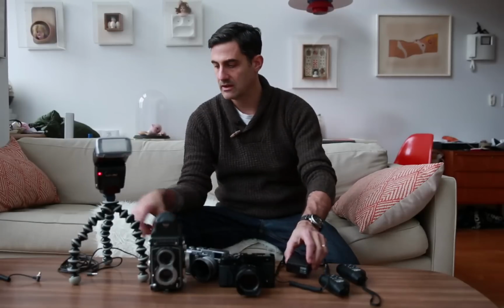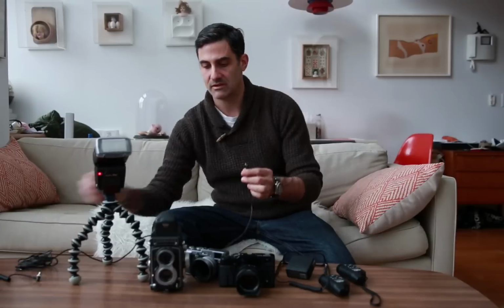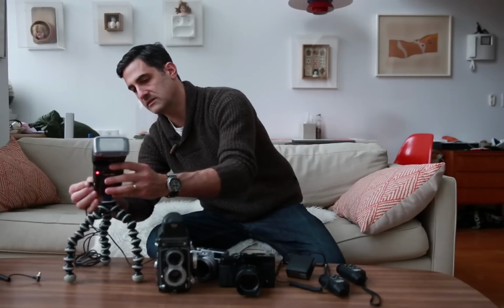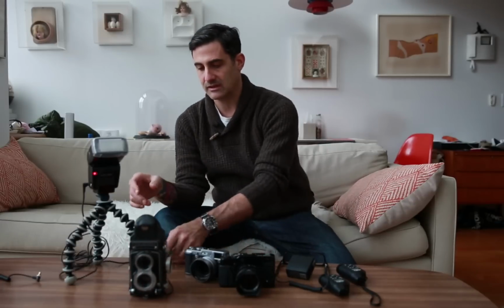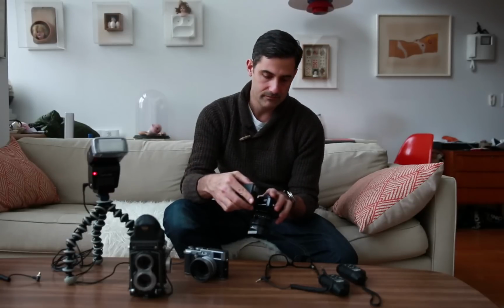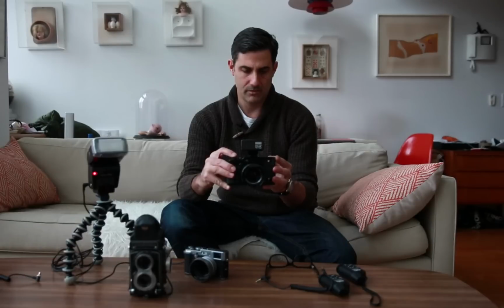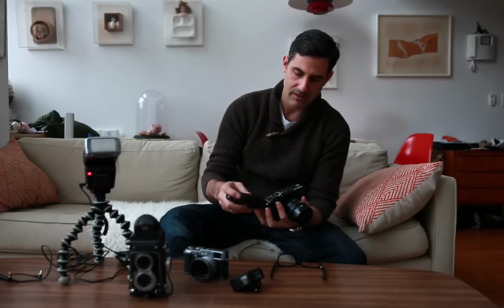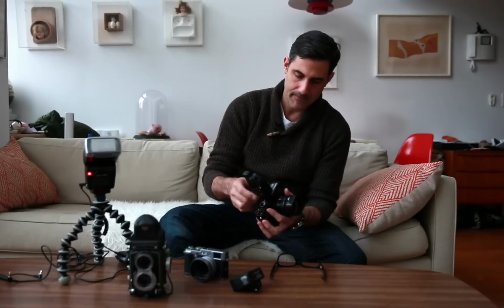Photography Lighting Tips, Triggering Off-Camera Flash Four Ways!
In this video, I talk about four different ways to trigger an off-camera flash.  Triggering your flash doesn't need to be expensive or complicated.

I use a manual flash to keep things simple and demonstrate optical sync, pc-sync, infrared sync and radio sync and demonstrate how easy they are to use.